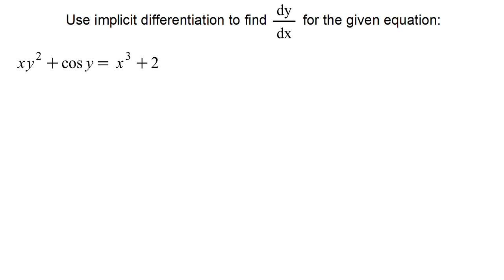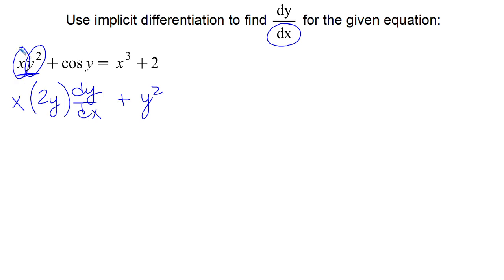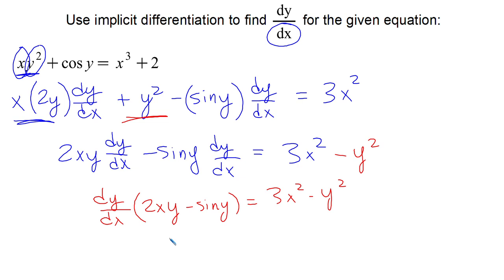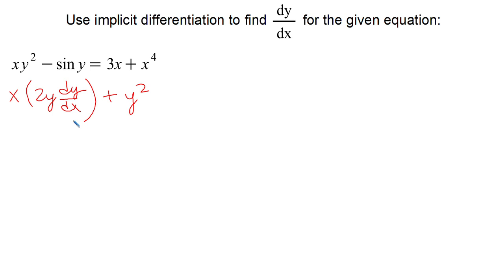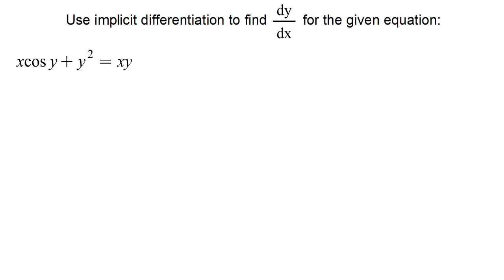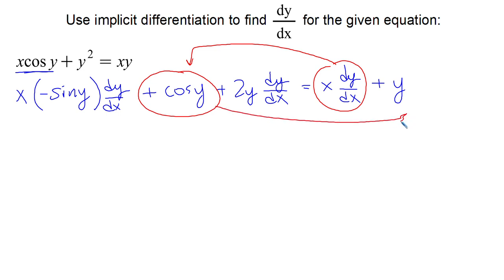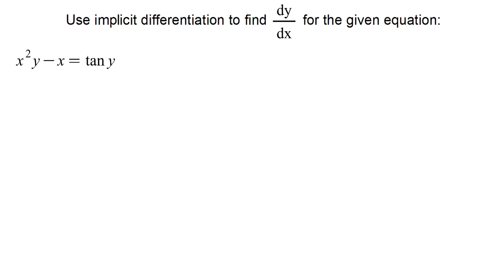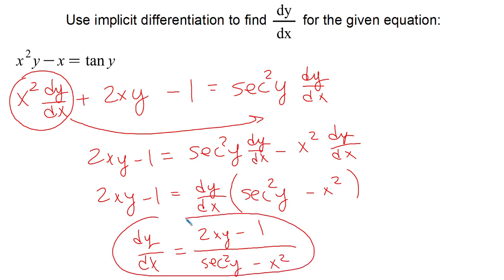Basic Implicit Differentiation 2 Homework Walkthrough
More basic implicit differentiation problems